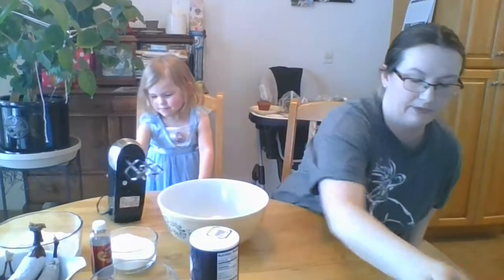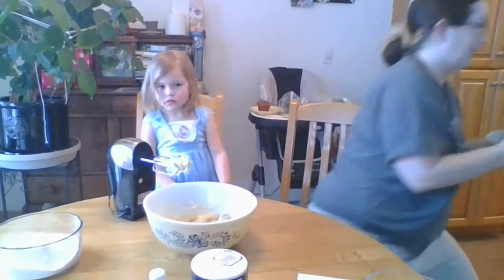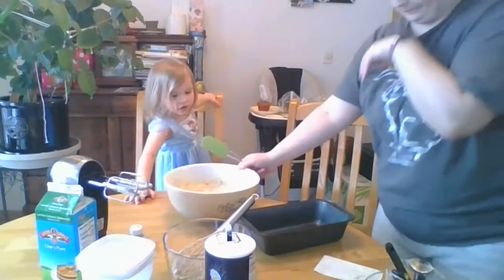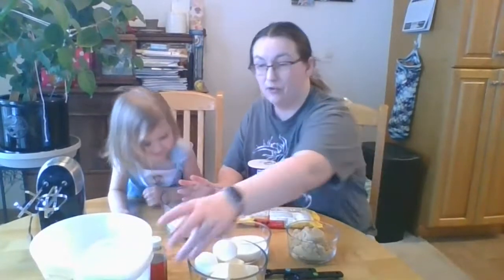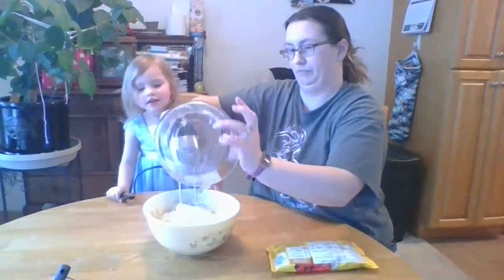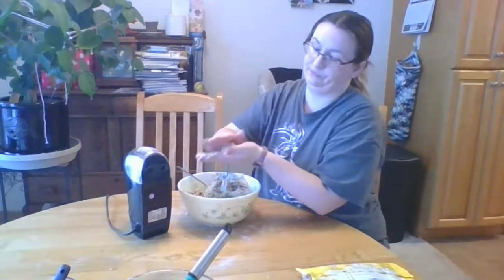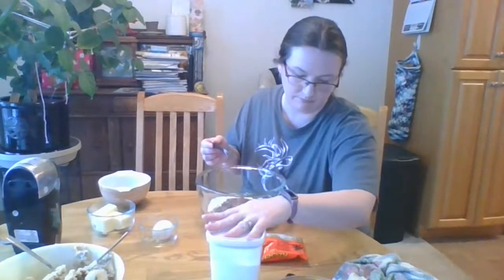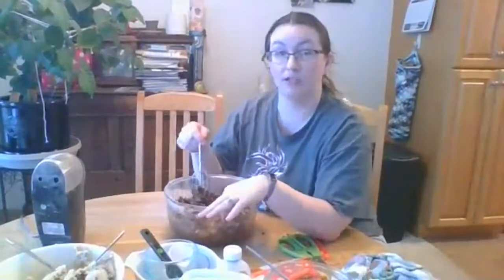Baking Class - Banana Bread and Cookies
Recipes:

Banana Bread
    1 1/4 c. Sugar
    1/2 c. Margarine
    2 eggs
    1 1/2 c. ripe bananas (3 - 4)
    1/2 c. Buttermilk
    1tsp vanilla
    1 tsp baking soda
    2 1/2 c. Flour
    1 tsp salt

Heat oven to 350° and grease bottoms of 2 loaf pans.
Mix sugar and margarine in a large bowl, stir in eggs until well blended.
Add bananas, buttermilk, and vanilla, then beat until smooth.
Stir in flour, baking soda, and salt until just moistened.

Bake in 8 inch loaf pans for 1 hour.

    2 1/4 c. Flour
    1tsp baking soda
    1 tsp salt
    1 c. Butter
    3/4 c. Sugar
    3/4 c. Brown sugar
    1 tsp vanilla
    2 eggs
    2 c. Chocolate chips
    1 c. Chopped nuts (optional)

In a small bowl, combine flour, baking soda, and salt.
In a large mixing bowl, beat butter, granulated sugar, brown sugar, and vanilla extract until creamy.
Add eggs, one at a time, beating well after each addition.
Beat in flour mixture gradually.

Stir in morsels and nuts (optional).

Drop onto ungreased baking sheets by rounded tablespoon.
Bake for 9-11 minutes or until golden brown. Cool on baking sheets for 2 minutes, remove to wire racks to cool completely.
Makes about 5 dozen cookies.

Peanut butter chocolate cookies
    1 c. Flour
    6 tbs cocoa
    1/2 tsp baking soda
    1/4 tsp salt
    2/3 c. Butter
    1 c. Sugar
    1 egg
    1 tsp vanilla
    1 2/3 c. Peanut butter chips

Heat oven to 350°.
Stir together flour, cocoa, baking soda, and salt.
Beat butter and sugar in large bowl with mixer until well blended.
Add eggs and vanilla, then beat well.
Gradually add flour mixture, beating well.
Stir in peanut butter chips.
Drop by rounded teaspoons onto ungreased cookie sheet.

Bake 8-9 minutes. Do not overbake, cookies will be soft. Cool on baking sheets for 2 minutes, remove to wire racks to cool completely.
Makes about 4.5 dozen cookies.